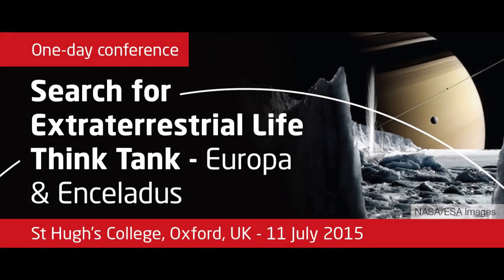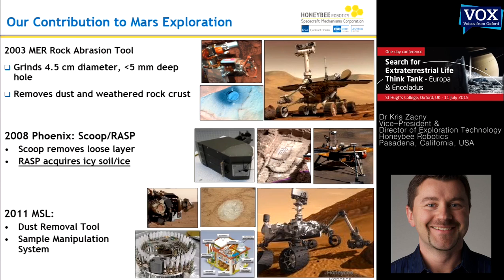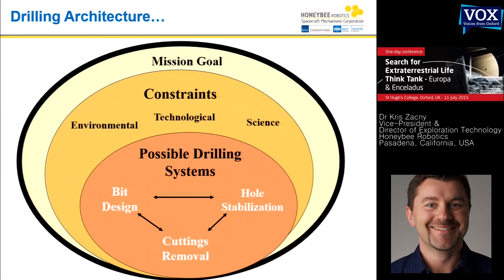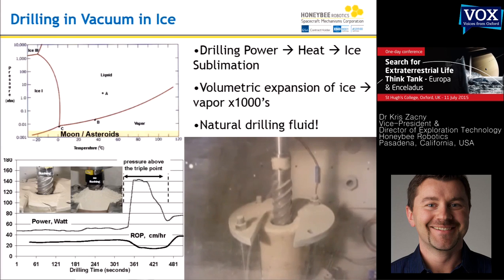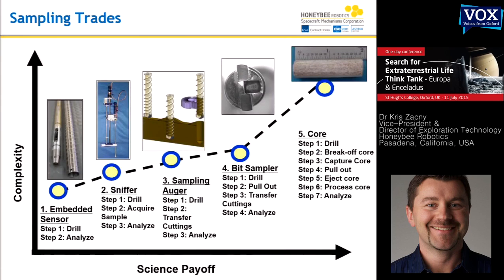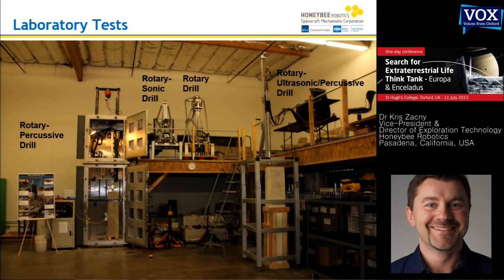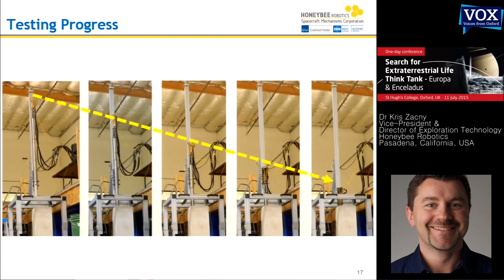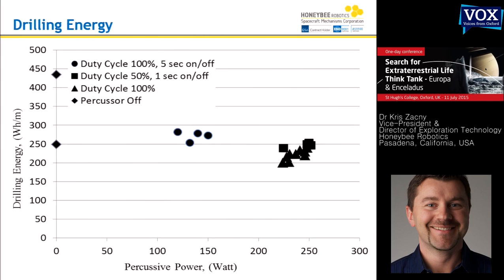Deep Drill for Exploration of Mars, Europa, and Enceladus - Dr Kris Zacny, Honeybee Robotics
Dr Kris Zacny is the Director of Exploration Technology at Honeybee Robotics, and focuses on autonomous terrestrial and extra-terrestrial drilling, excavation, and geotechnical systems, as well as sample acquisition, transfer and processing technologies. In his previous capacity as an engineer in the South African mines, Dr Zacny managed numerous mining projects and production departments. Dr Zacny received his Ph.D. in 2005 from the University of California, Berkeley in Mars drilling. He received B.Sc. in Mechanical Engineering from University of Cape Town in 1997 and ME in Petroleum Engineering from University of California, Berkeley in 2001. He participated in two Arctic expeditions (Ellesmere Island, 2004 and Devon Island, 2006) where he performed extensive drilling tests in the permafrost and in ice. Dr Zacny has over 100 publications, including an edited book for J. Wiley & Sons titled “Drilling in Extreme Environments: Penetration and Sampling on Earth and Other Planets.”